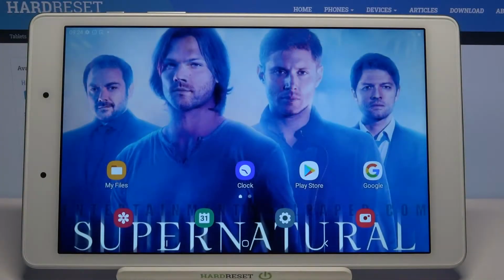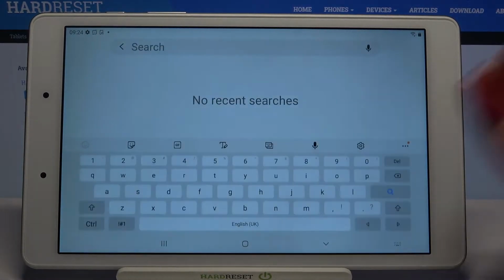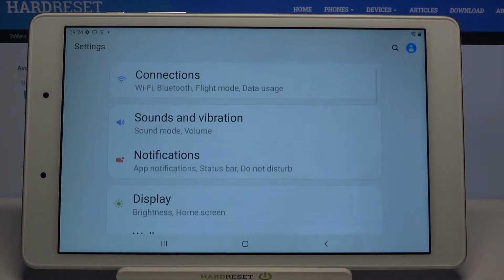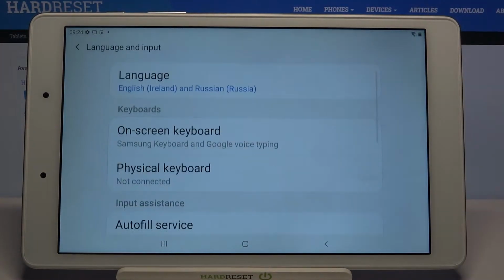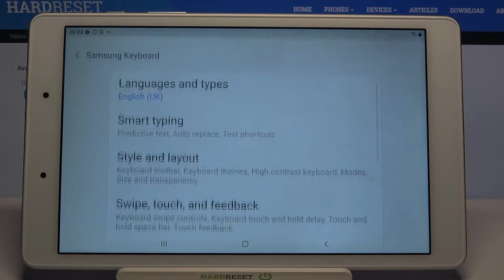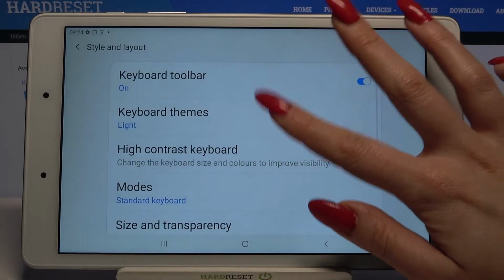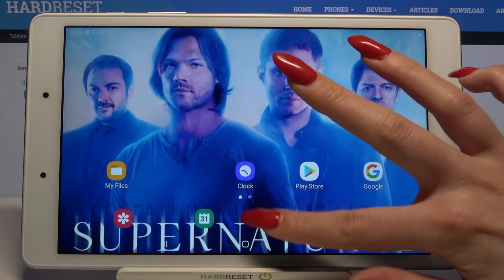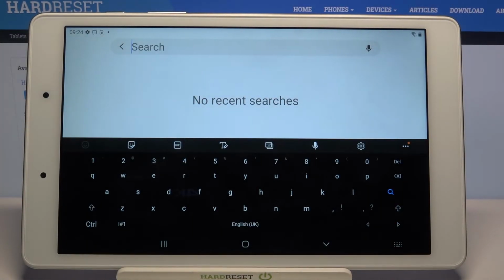How to Change Keyboard Theme on SAMSUNG Galaxy Tab A 8.0 - Keyboard Settings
Find out more info about SAMSUNG Galaxy Tab A 8.0:
Follow our instructions if you want to know how to change the keyboard theme in SAMSUNG Galaxy Tab A 8.0. You will find many default themes on this device, so follow our instructions, go to keyboard settings and then go to the themes section. If you don't like any theme, you can set a custom theme - go to our YouTube channel if you want to know how to do it.

How to change keyboard theme in SAMSUNG Galaxy Tab A 8.0? How to refresh keyboard theme in SAMSUNG Galaxy Tab A 8.0? How to enter keyboard settings in SAMSUNG Galaxy Tab A 8.0? How to open keyboard settings in SAMSUNG Galaxy Tab A 8.0? How to manage keyboard settings in SAMSUNG Galaxy Tab A 8.0? How to customize keyboard theme in SAMSUNG Galaxy Tab A 8.0?